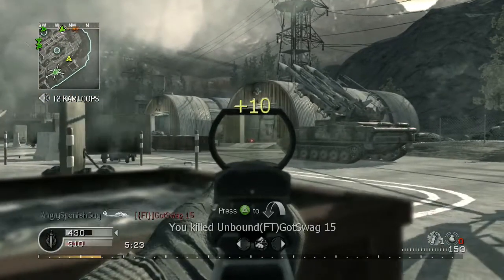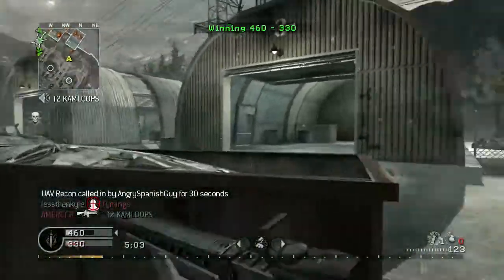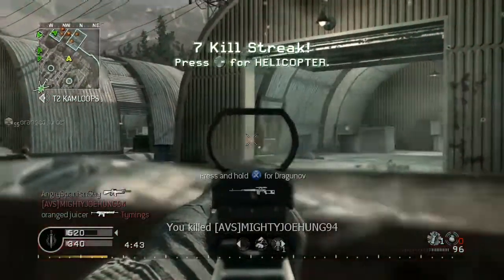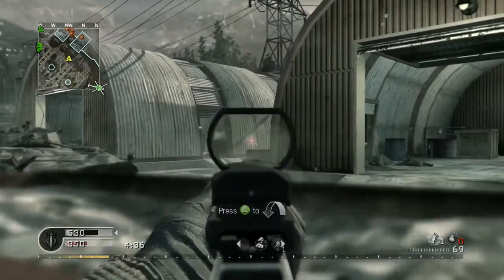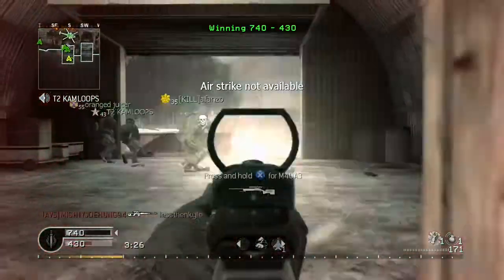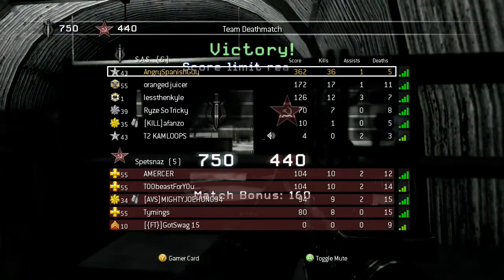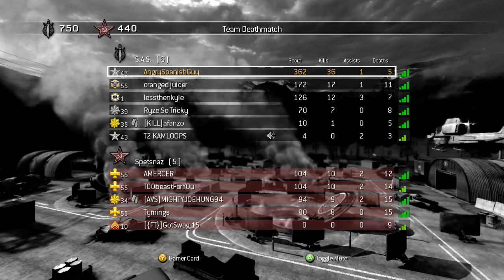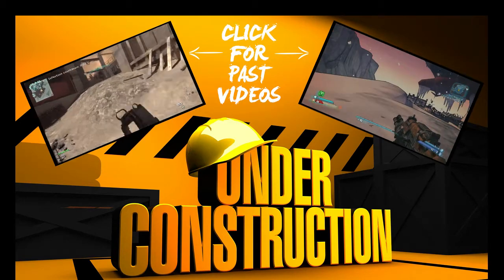Elgato Game Capture HD | Mini-Review | My Personal Experience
Again if you have any questions about the Elgato leave a comment I would be more than happy to answer them.  If you enjoyed the video or found it helpful please leave a rating so others can find it as well!  Thanks my peoples!

Xbox sound adapter